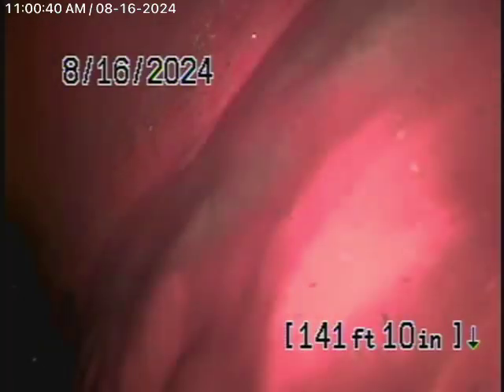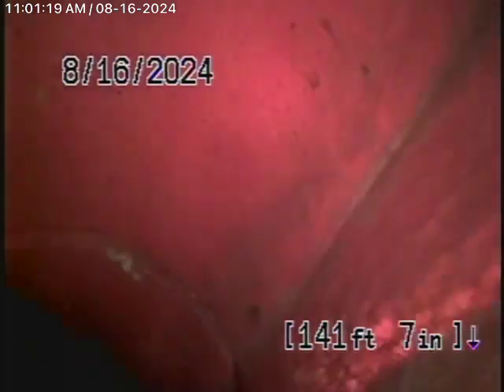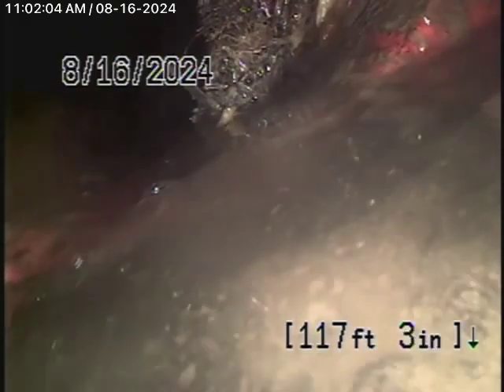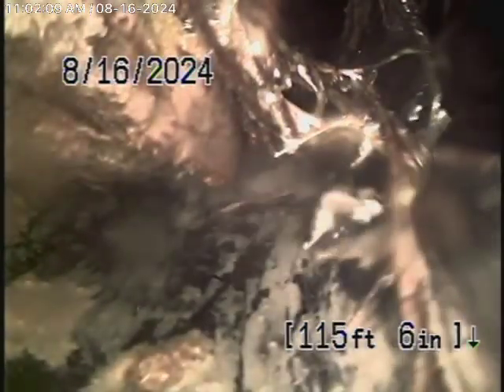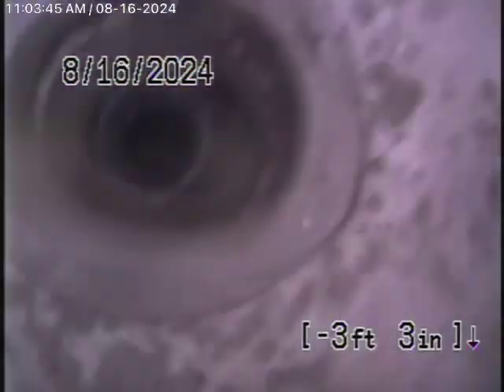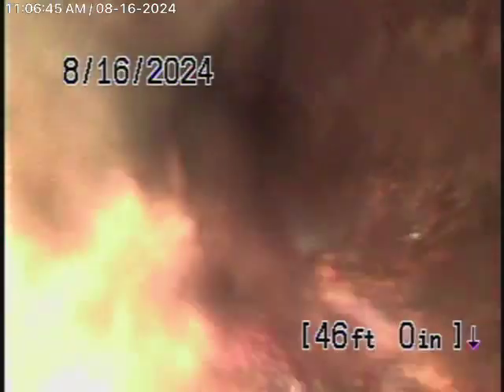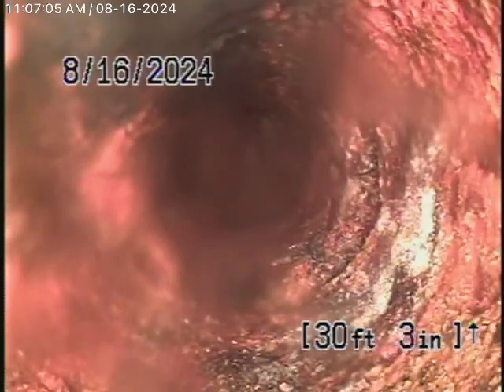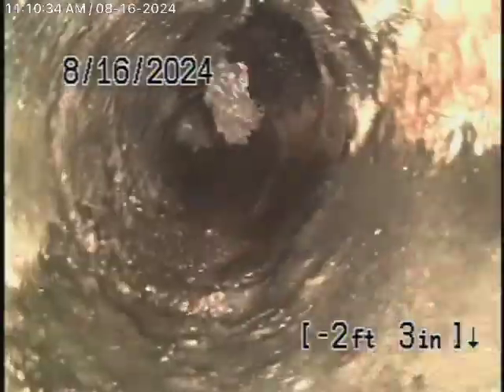4250 Michael Ave